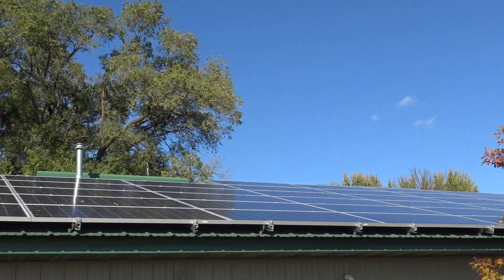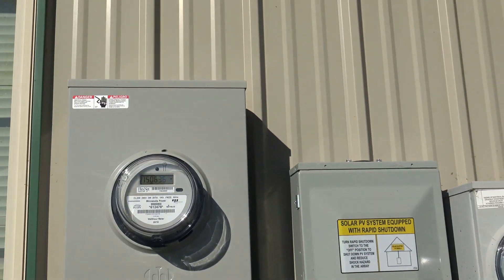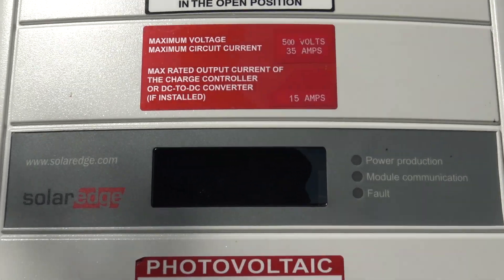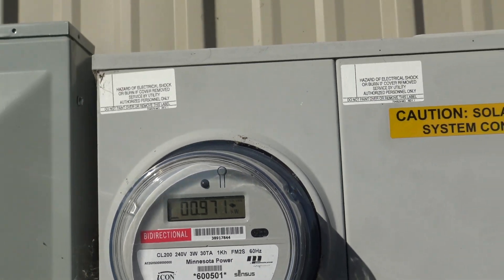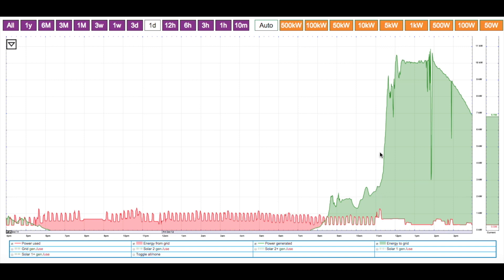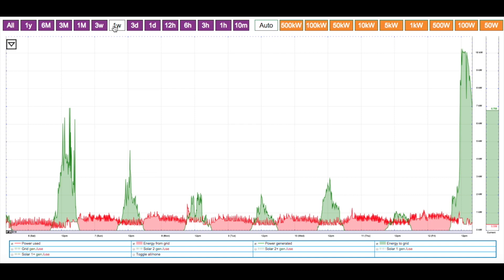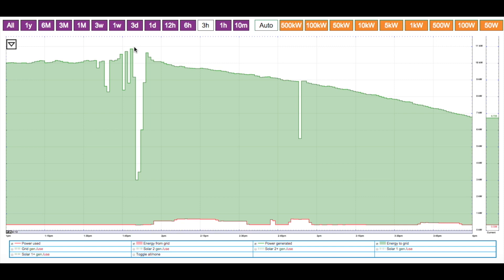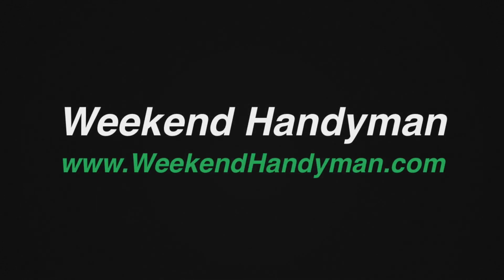42 Solar Panel 11,000 watt system online at Weekend Handyman Office from AllEnergySolar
John Young walks you through the new solar panel system installed to provide power for resale to the electric company. The system produces at a rate of 10,000 watts on a sunny day (from 1000 to 2500 on a cloudy day). The system is monitored online via a browser app making keeping track of energy production and energy usage quick and easy!

42 Solar Panel 11,000 watt system online at Weekend Handyman Office from AllEnergySolar